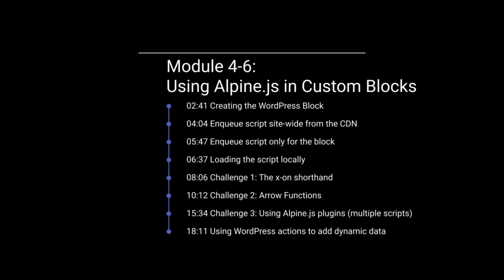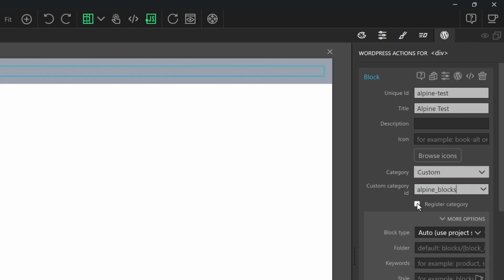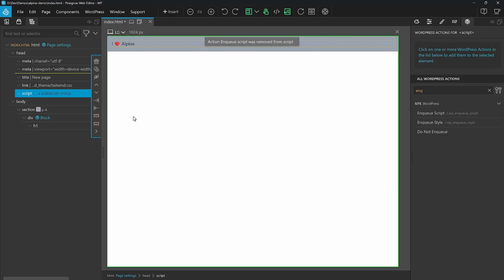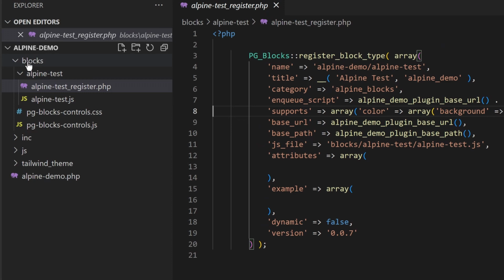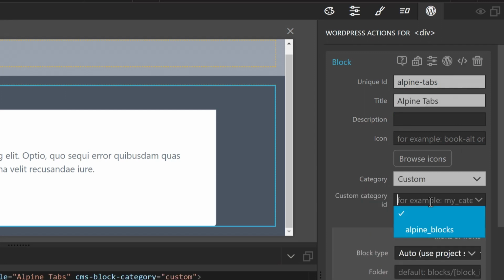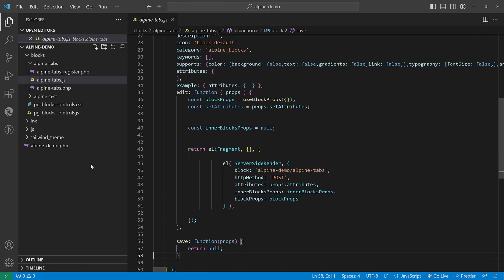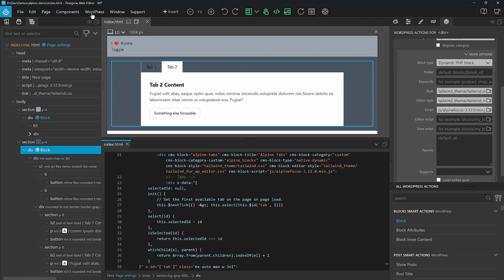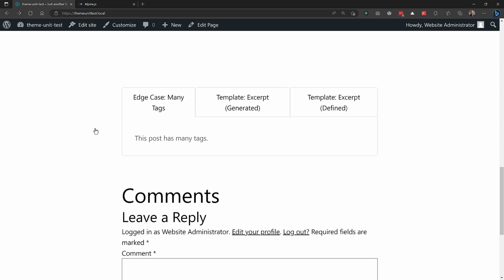Using Alpine.js in Custom Blocks — Module 4-6 — Building a WordPress Classic Theme with Pinegrow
Enqueuing scripts and styles is a fundamental skill for building a theme.  This lesson demonstrates it by loading the Alpine.js library and building an interactive tabs block.

📝 Note: This feature was in beta when I recorded the video. It's now been released to production.

🧭Course Navigation
• Module 4 - The Kitchen Sink
    Module 4-1 — Working with Custom Fields
    Module 4-2 — Theme Internationalization
    Module 4-3 — Create a Back to Top Button
    Module 4-4 — Useful Code Snippets
    Module 4-5 — Saving the Project and Theme
    Module 4-6 — Using Alpine.js in Custom Blocks (You Are Here)

⌚ Timestamps:
00:00 - Intro
02:41 Creating the WordPress Block
04:04 Enqueue script site-wide from the CDN
05:47 Enqueue script only for the block
06:37 Loading the script locally
08:06 Challenge 1: The x-on shorthand
10:12 Challenge 2: Arrow Functions
15:34 Challenge 3: Using Alpine.js plugins (multiple scripts)
18:11 Using WordPress actions to add dynamic data